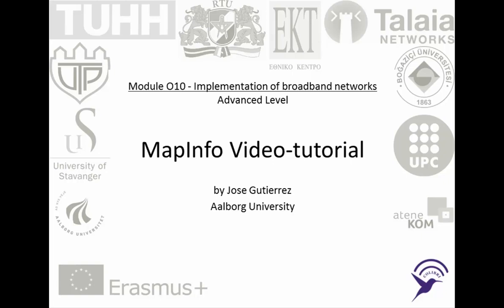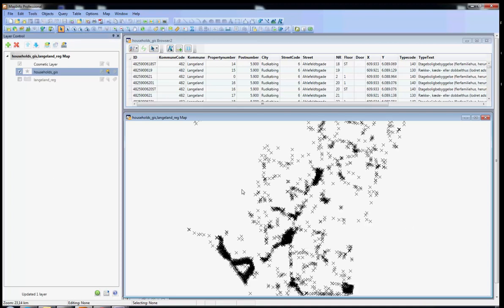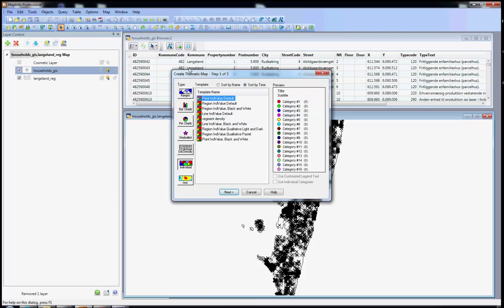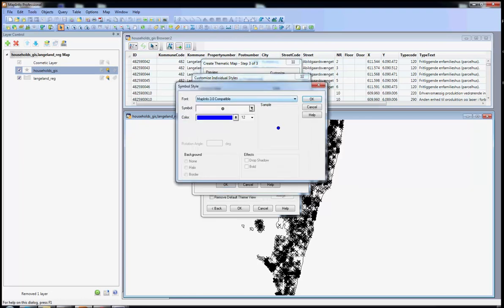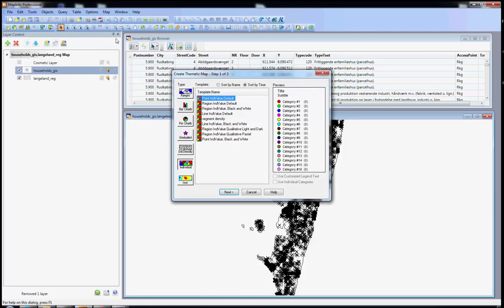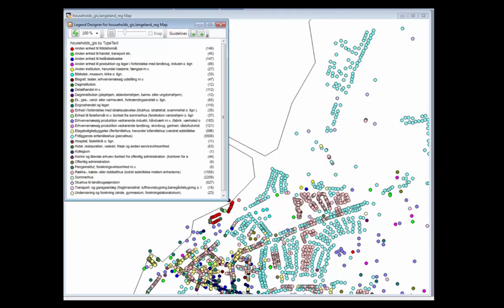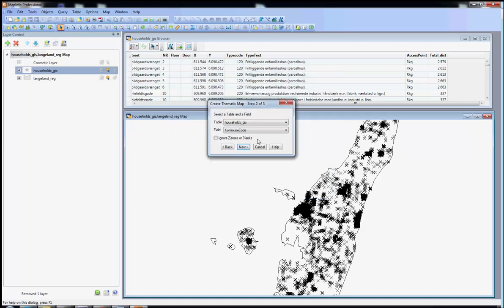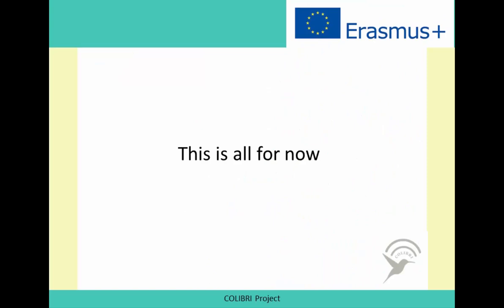M2M Communication Challenges and Smart City solutions - MapInfo Tutorial (Advanced part)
Part of the course on Future Internet Oportunities.
Short video tutorial on MapInfo thematic maps.